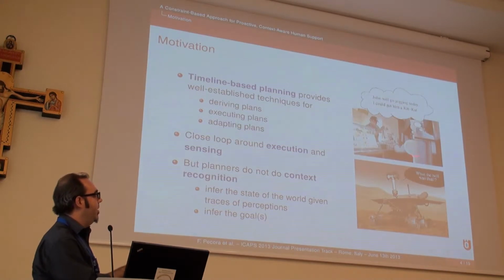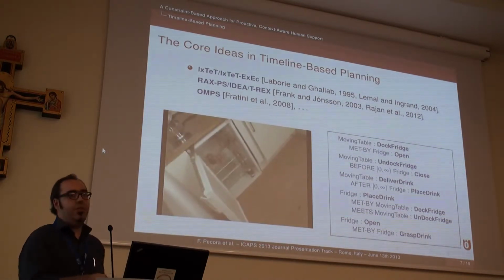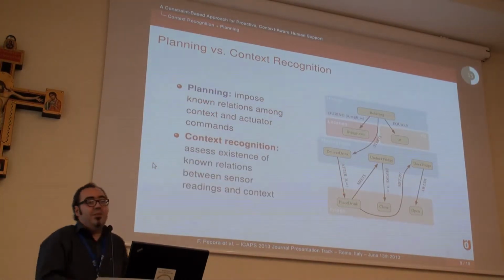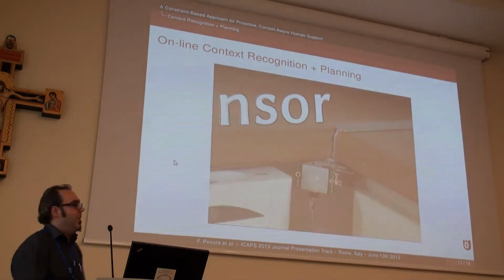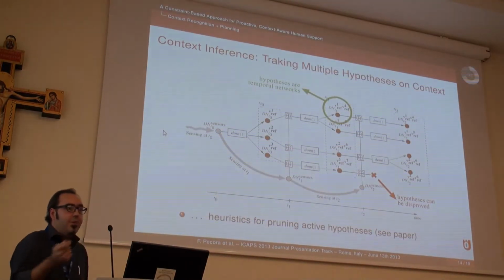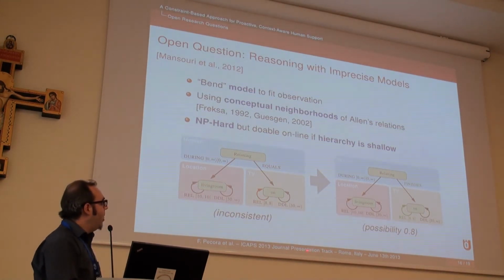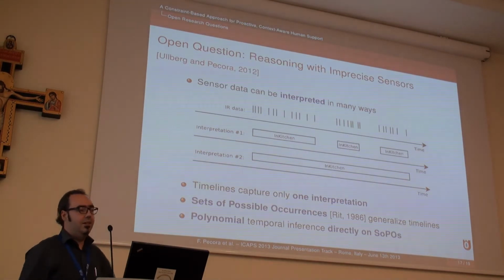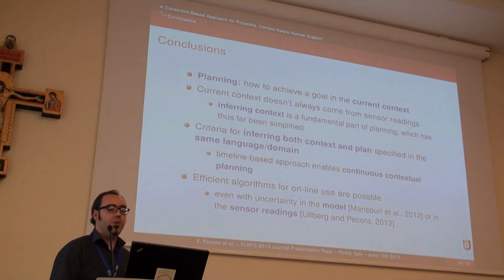ICAPS 2013: Federico Pecora - A Constraint-Based Approach for Proactive, Context-Aware Human Support